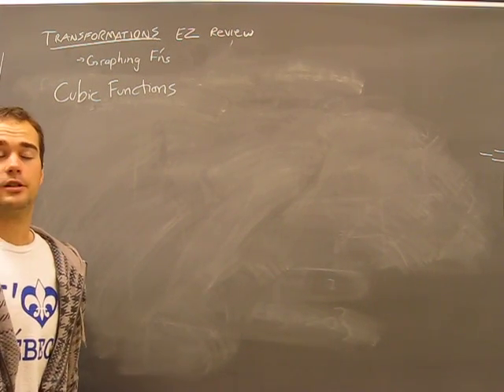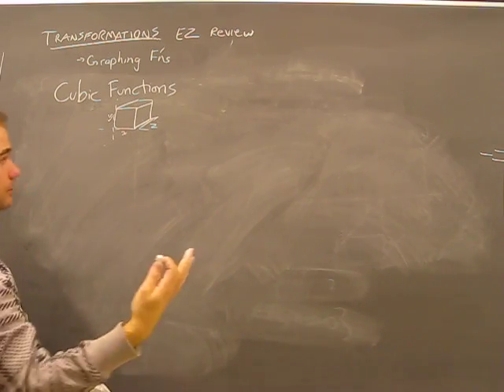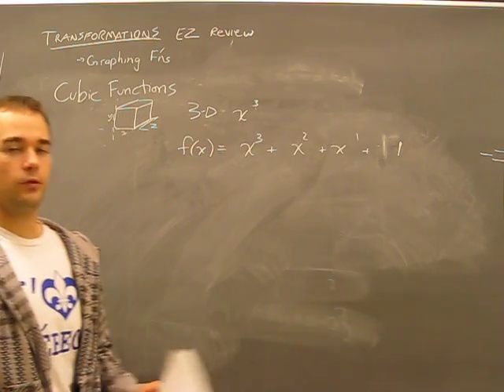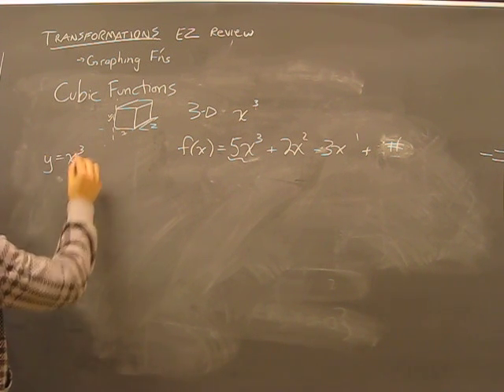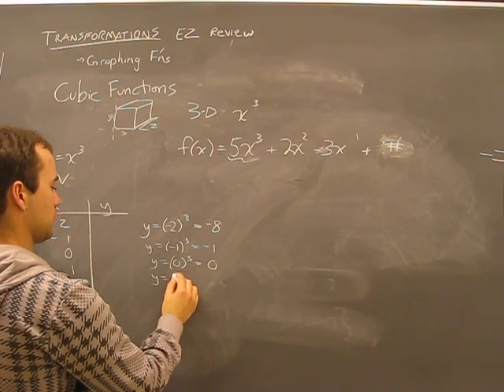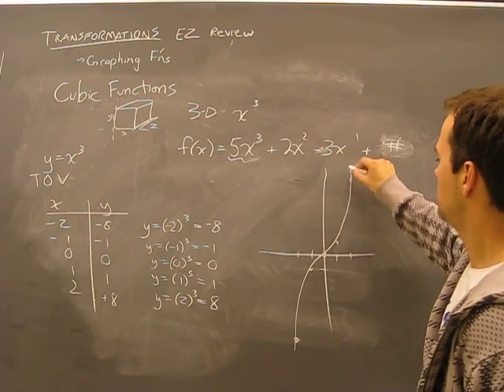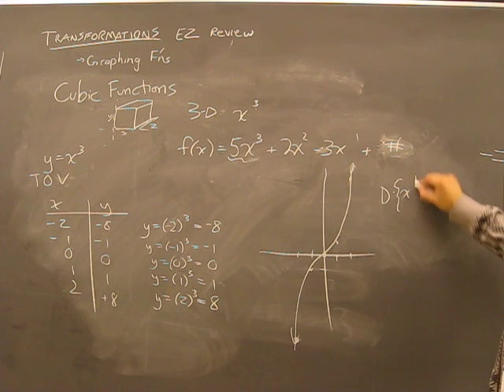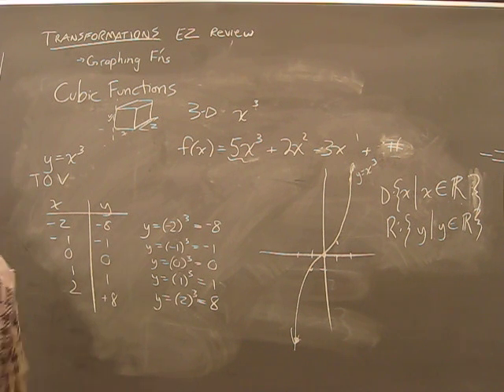Transformations Review Pt 06: Cubic Functions Math Help